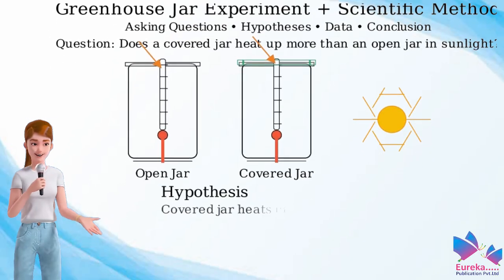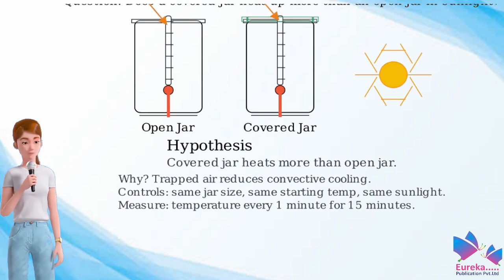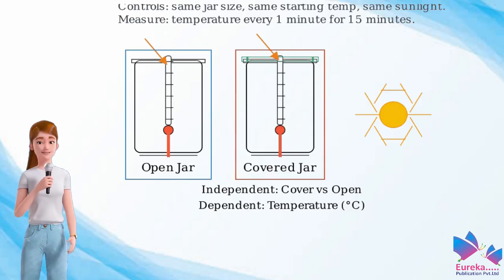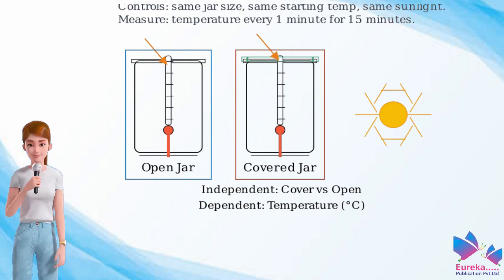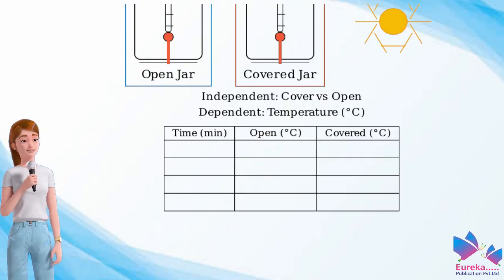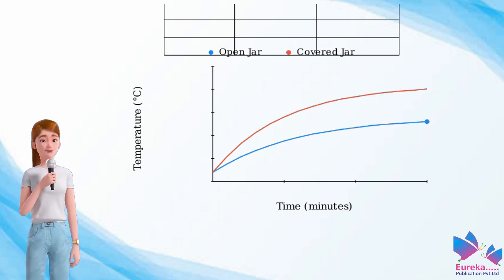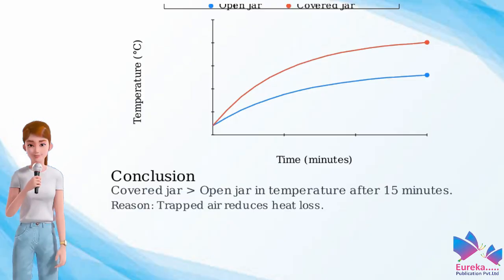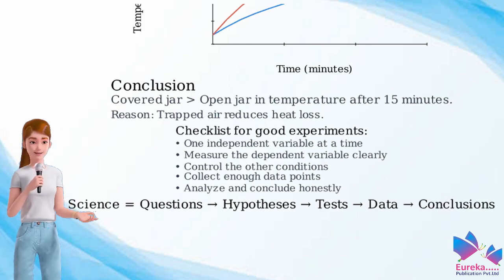Observe, discuss, and learn